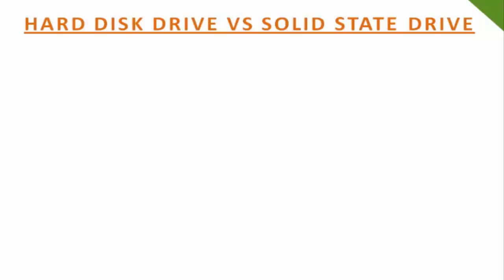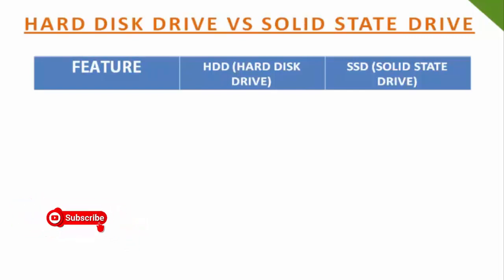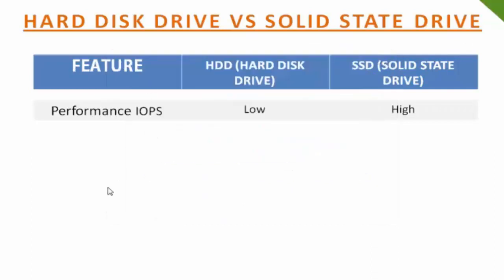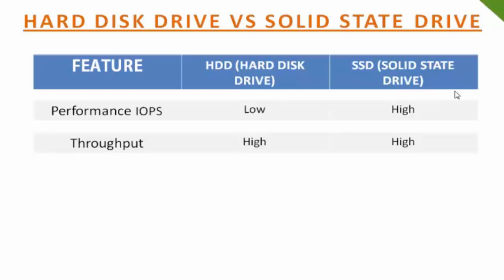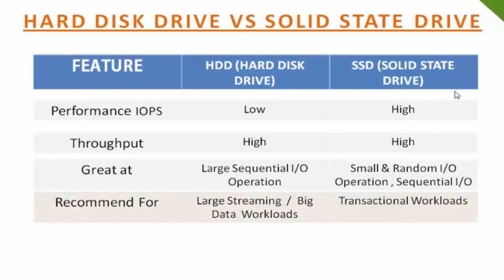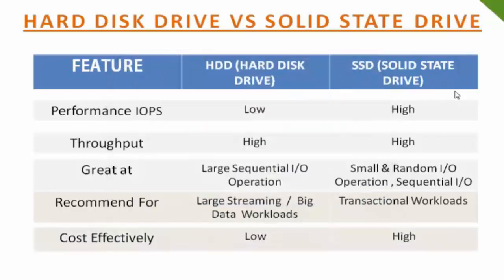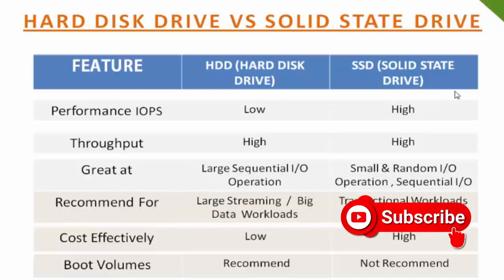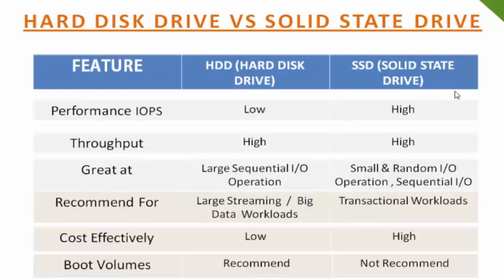What Is EBS Contain In AWS | EBS Offer HDD vs SSD | Aws Beginners Training Tutorial Complete Guide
Under the hood, AWS EBS uses two categories of physical disk drives. These are Solid State Drive (SSD) and Hard Disk Drives (HDD) drives which can be selected upon provisioning the EBS volume based on the use case.